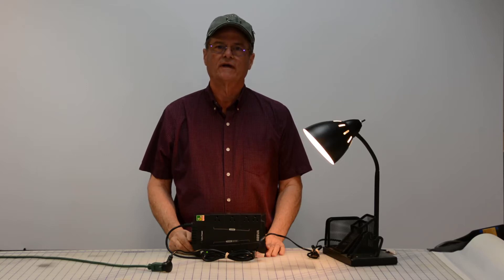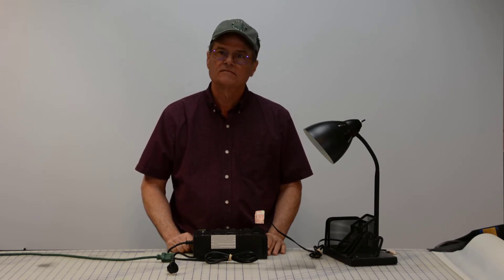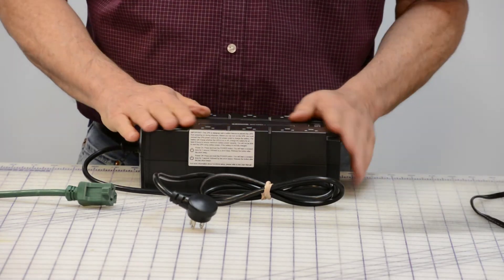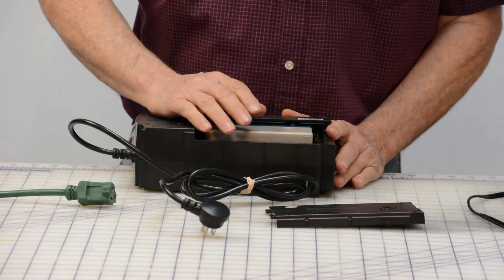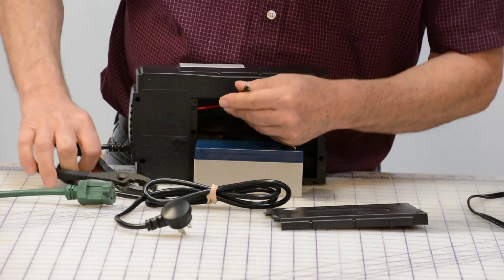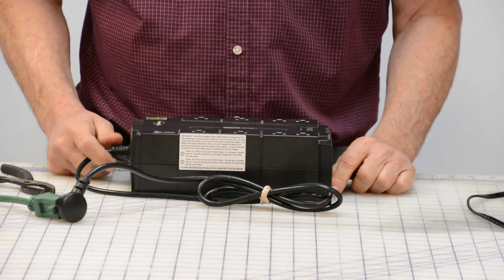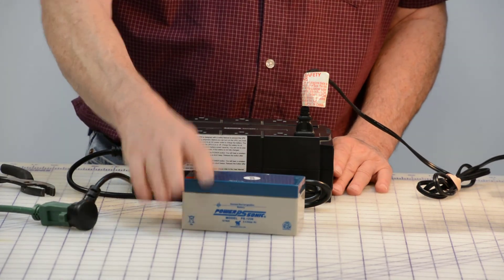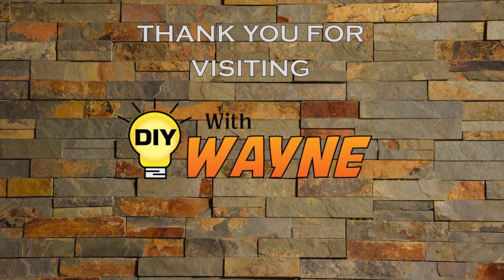Battery Backup Repair CyberPower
How to replace the battery in your computer's Cyber Power battery backup, instead of having to purchase a new battery backup. Instead of throwing away your battery backup when it fails, you can repair it yourself, and save money. Easy repair for a common failure of your battery backup.

Wayne